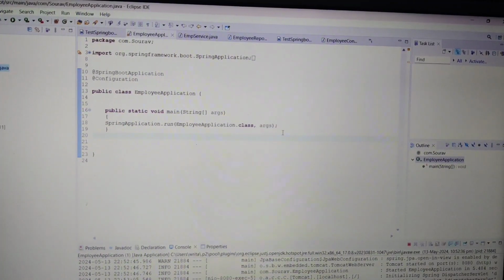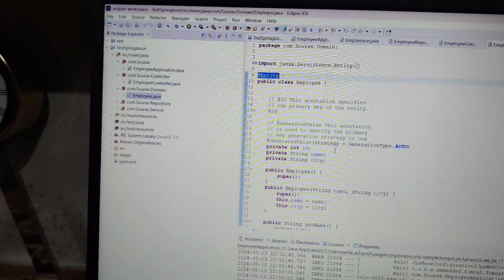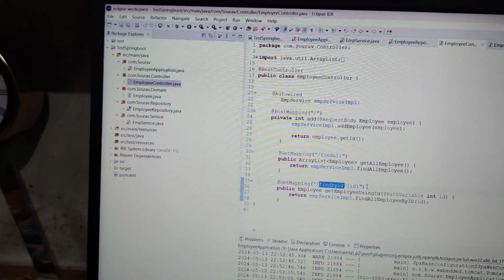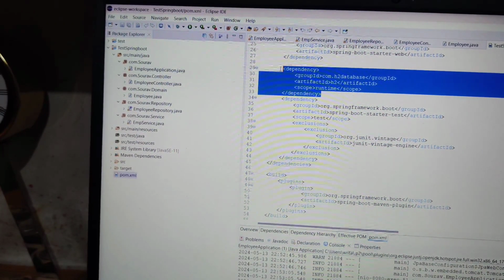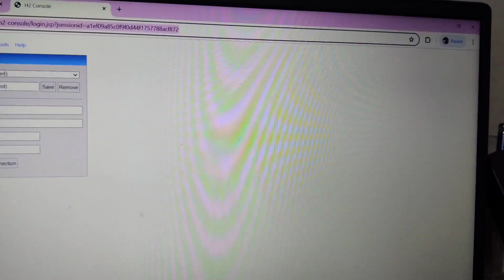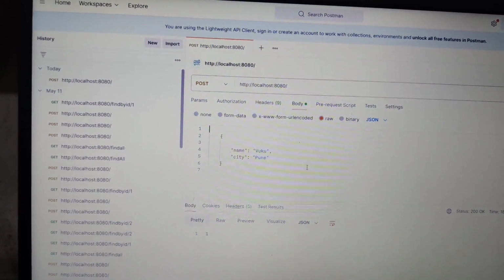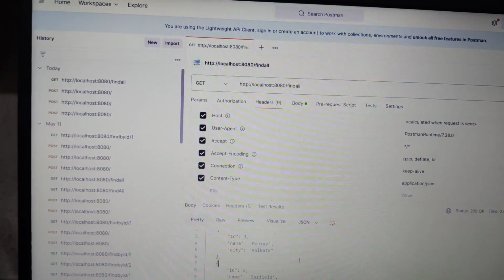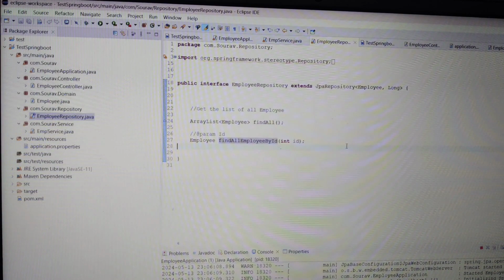Spring boot JPA on hand example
Today I have shown how the  JPA will work in springboot application.